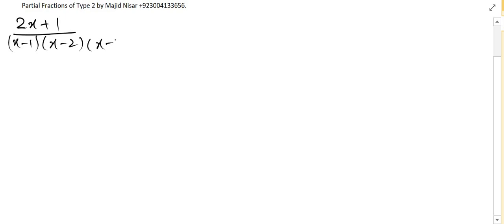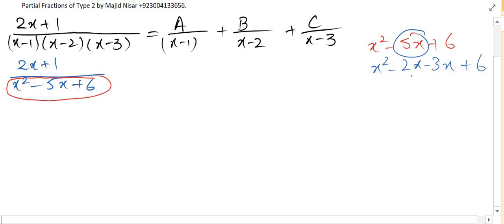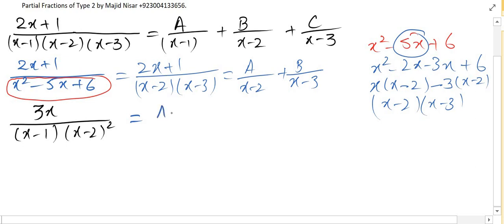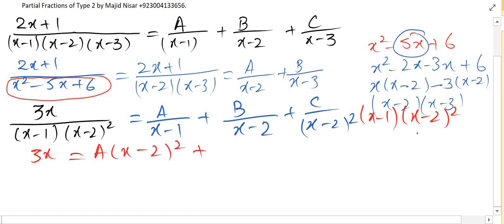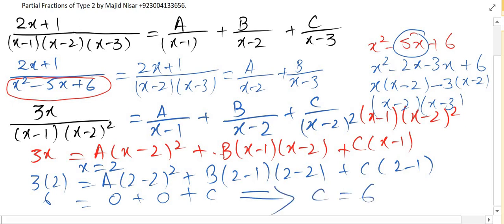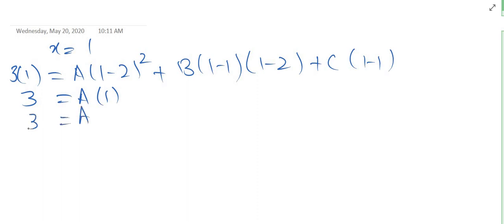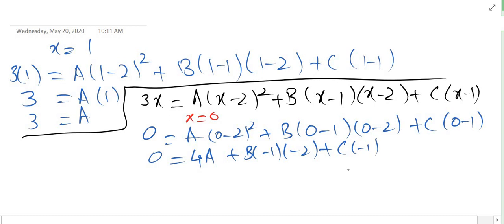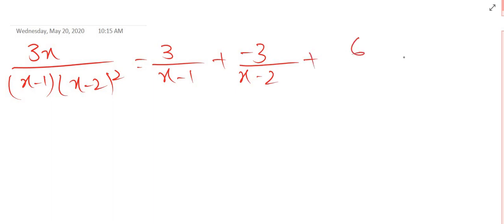Partial Fractions of Type 2 | Integration | A Level's Math